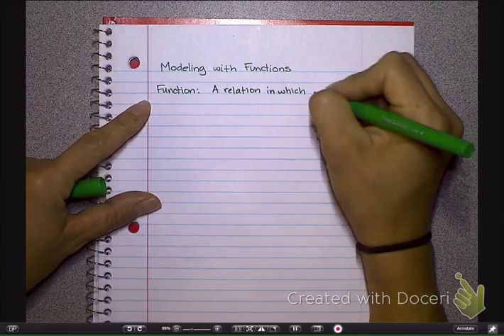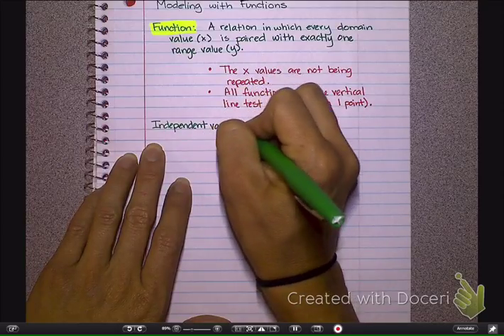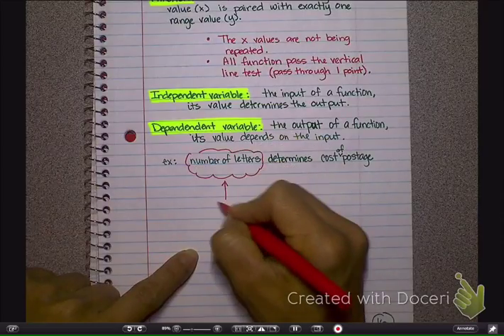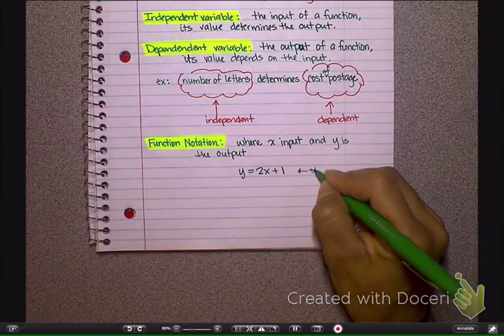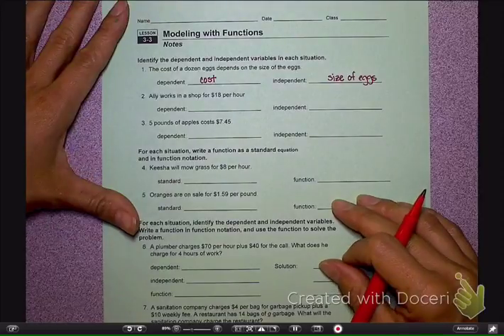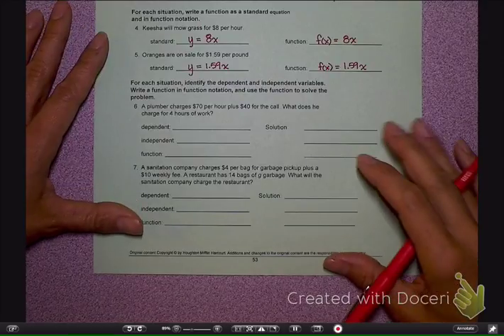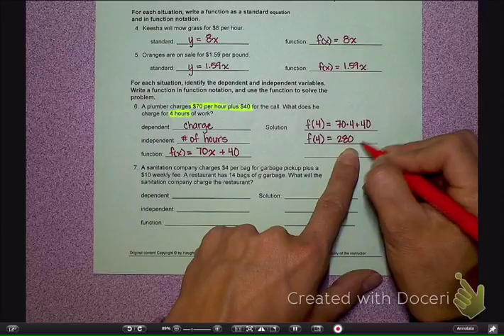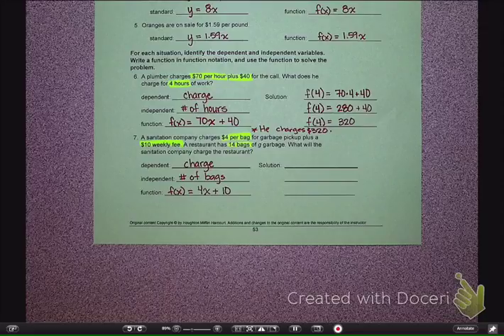9/21 Modeling with Functions